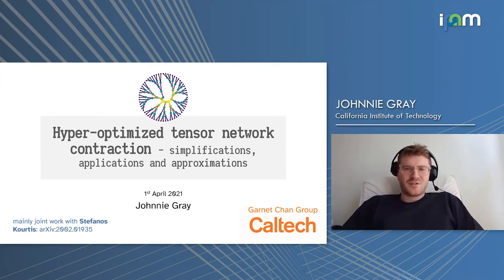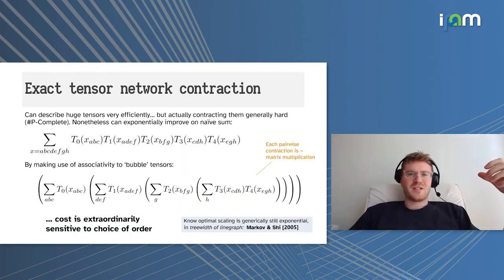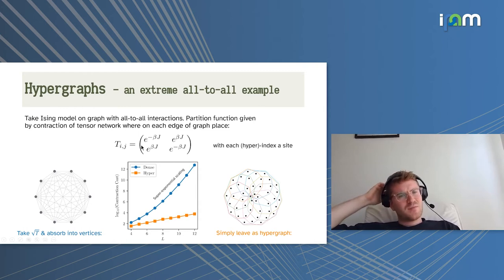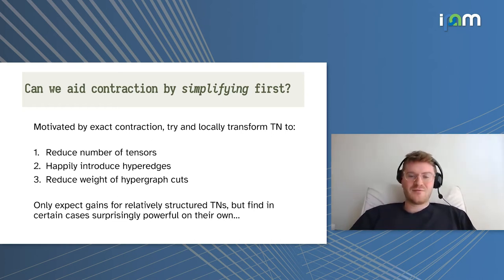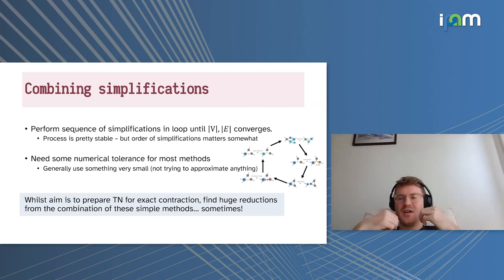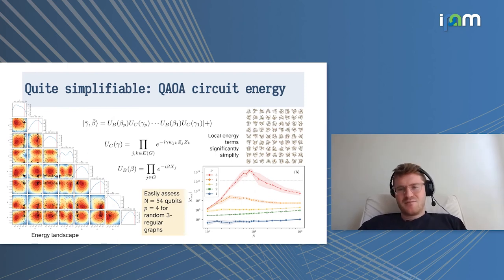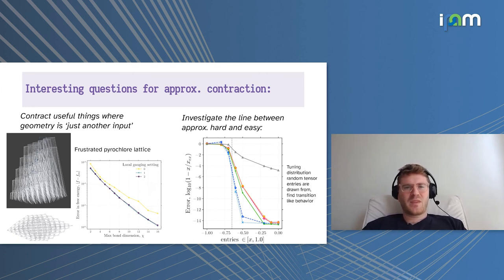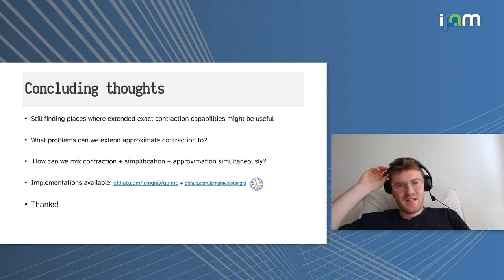Johnnie Gray: "Hyper-optimized tensor network contraction - simplifications, applications & appr..."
Workshop I: Tensor Methods and their Applications in the Physical and Data Sciences

"Hyper-optimized tensor network contraction - simplifications, applications and approximations"
Johnnie Gray - California Institute of Technology

Abstract: Contracting tensor networks with potentially complex geometry is a useful task across many fields including quantum circuit simulation. The computational cost of this is extraordinarily sensitive to the so-called contraction tree, and here we describe a method of building these based on hyper-graph partitioning that appears to be close to optimal. Driven by this we also introduce a set of tensor network simplifications that aim to make contraction easier - and which turn out to surprisingly powerful on their own. Finally we touch on extending these ideas to approximate contraction.